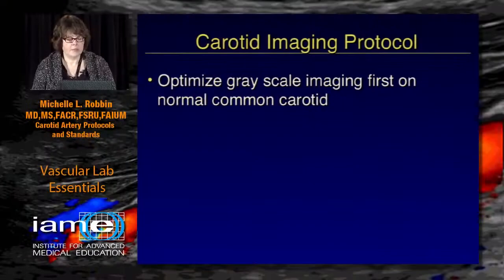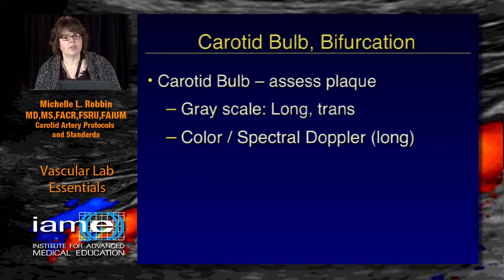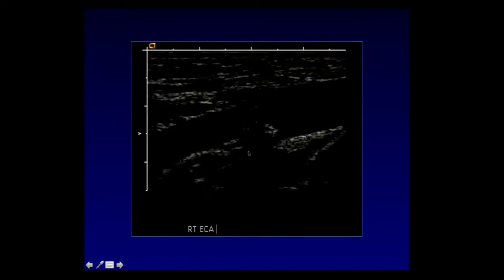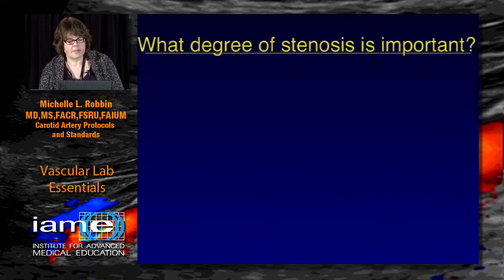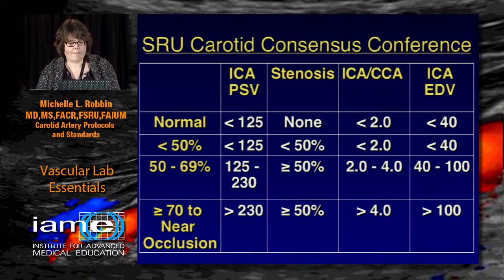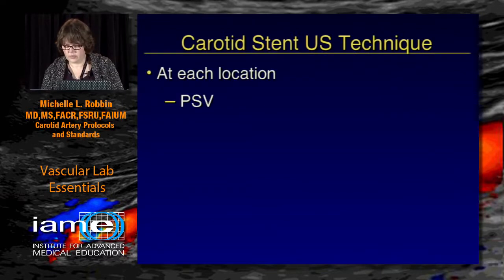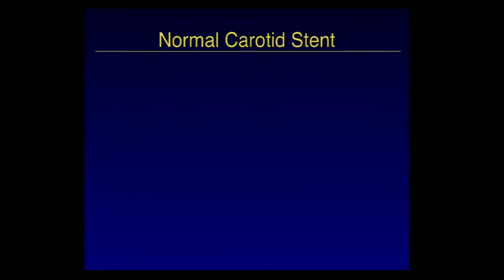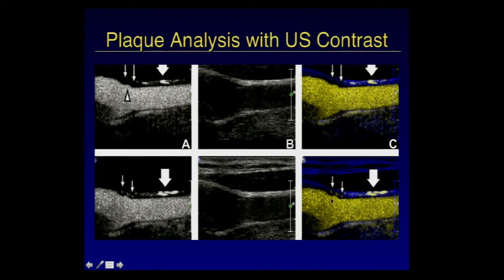Ultrasound of CAROTID ARTERY PROTOCOLS AND STANDARDS